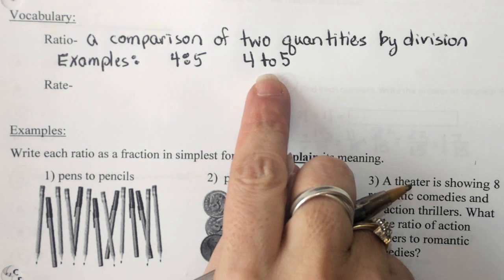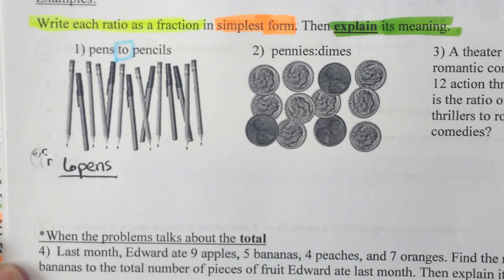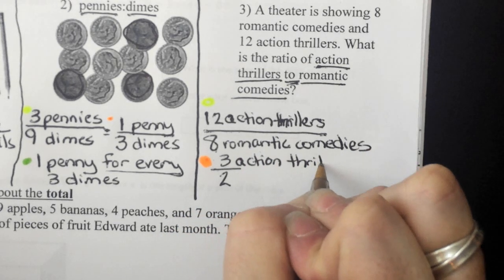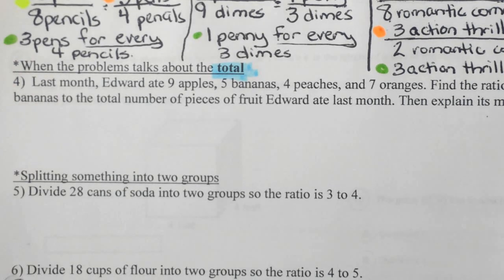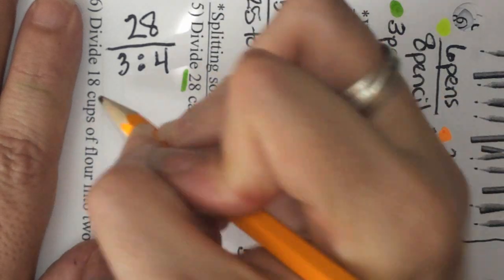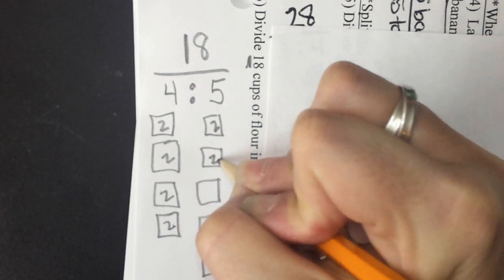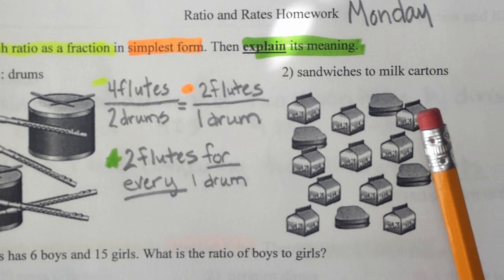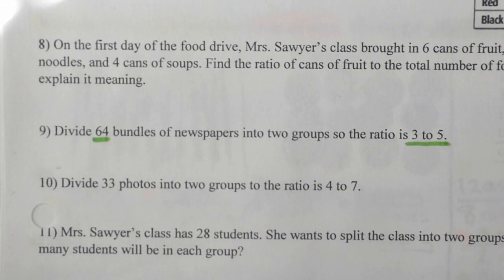2 3 20 Ratio Video